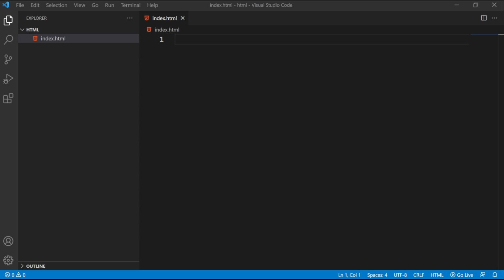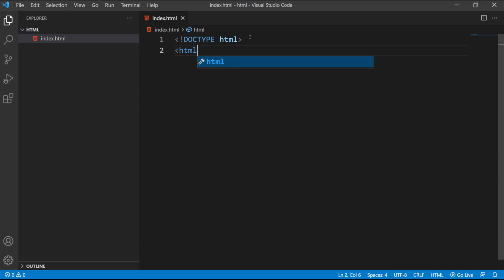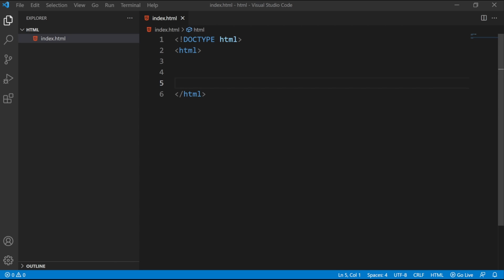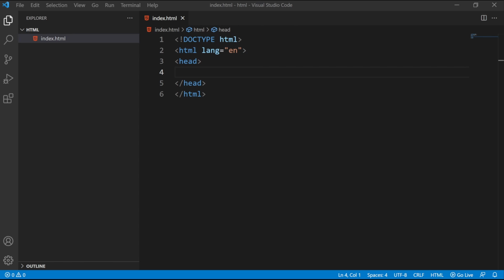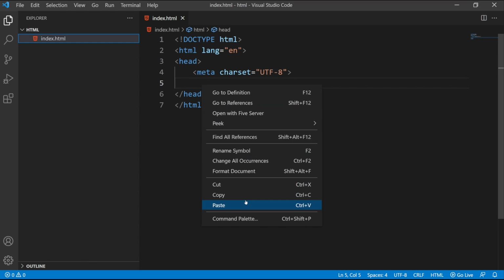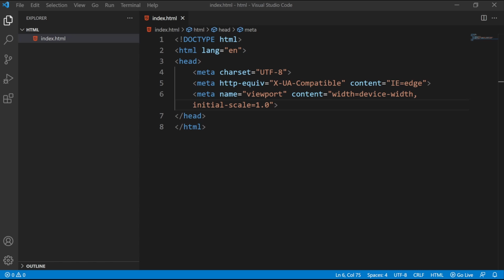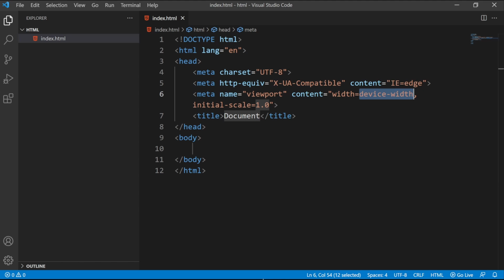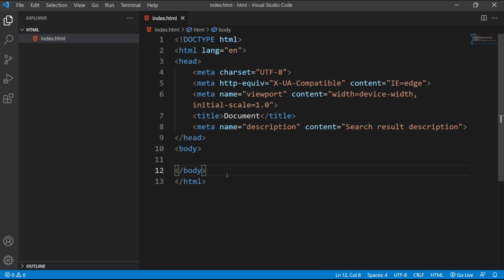HTML5 Tutorial For Beginners | Part 2: The Head | 2022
Chapters:
0:00 Function of HTML
0:52 DOCTYPE declaration
1:21 "html" tags
2:00 "lang" attribute
2:50 "head" tags
3:29 Meta tags and charset attribute
4:12 "http-equiv" attribute
4:36 Viewport size
5:25 "title" tags
5:45 Create all of the above with VSCode shortcut
6:02 Page description
6:59 "body" tags

We familiarize ourselves with meta tags and the information we need to give browsers and search engines before we start the actual coding.

This video series is aimed at complete beginners. I hope you find this informative. Let me know if you have any issues along the way. I'll do my best to help you.